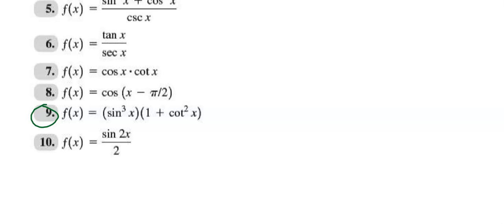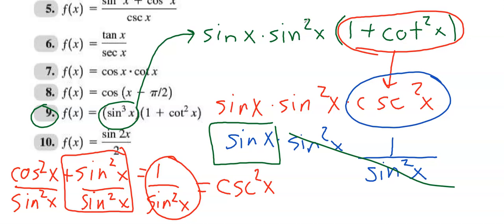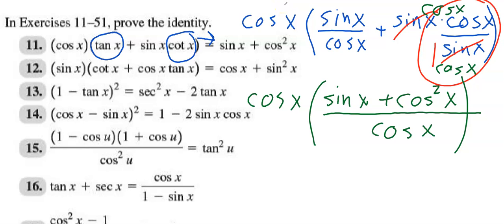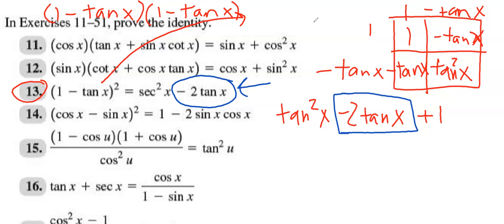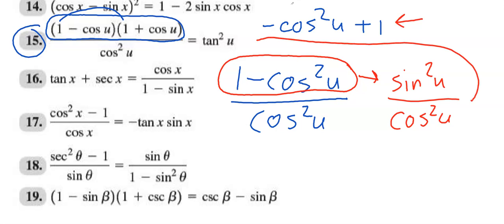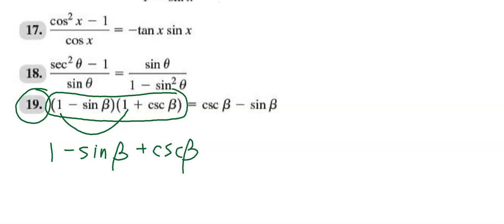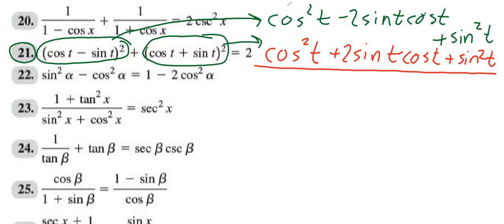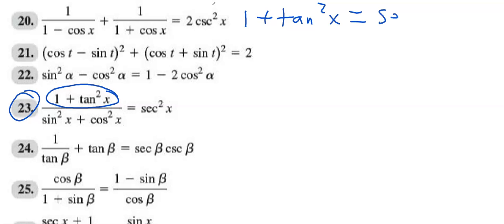Trig 5 2 HW #9 23 odd